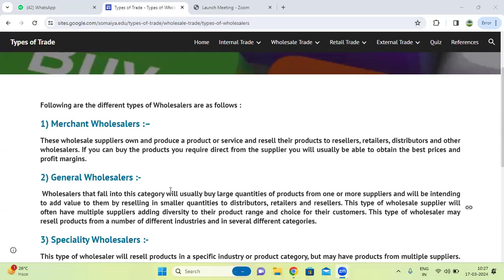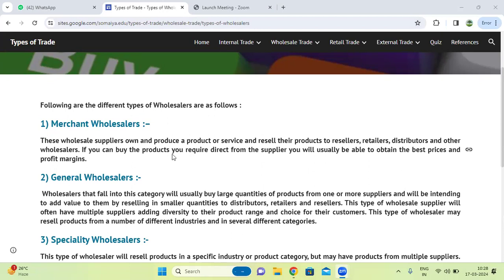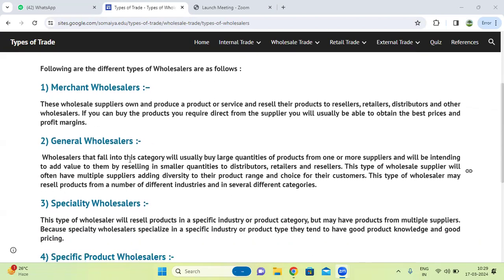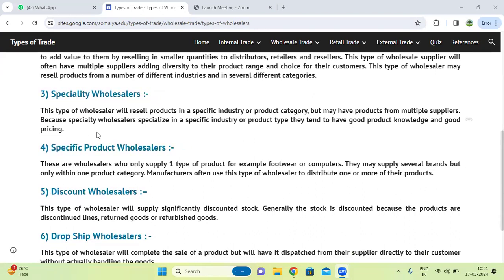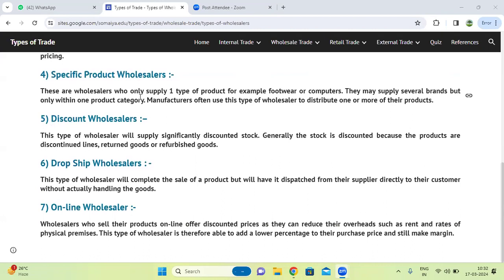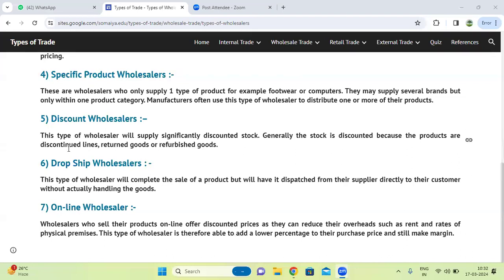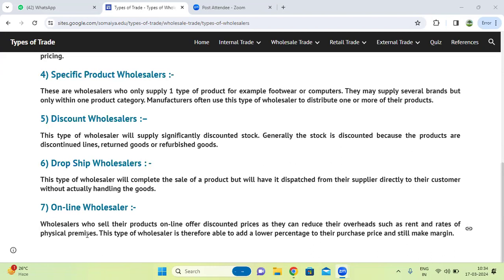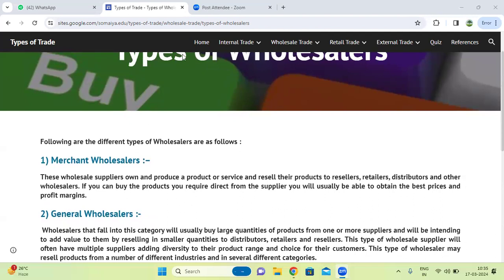Types of wholesaler(Mcom sem2)@ponnalasvlogs